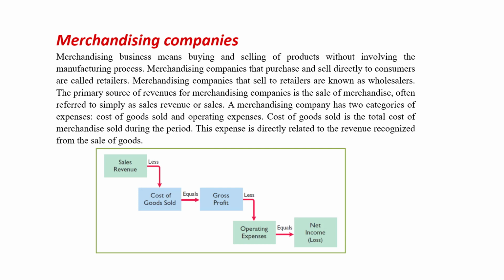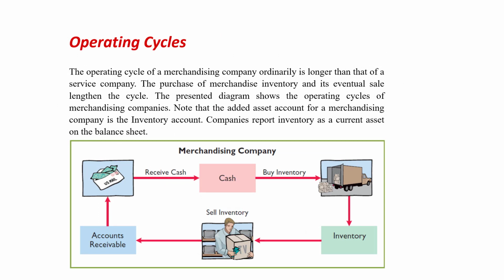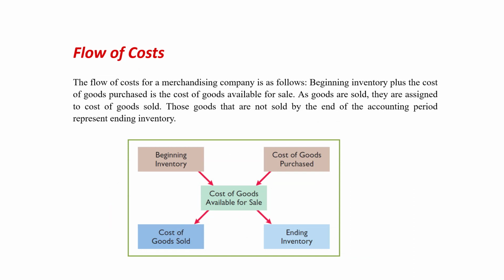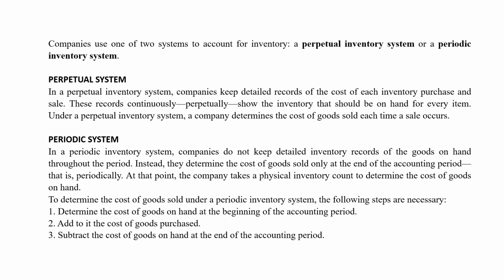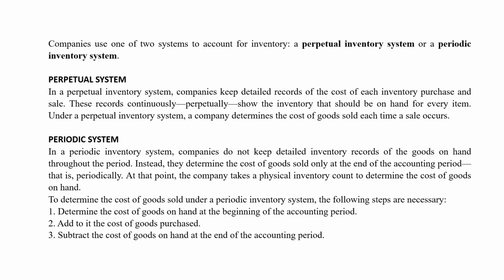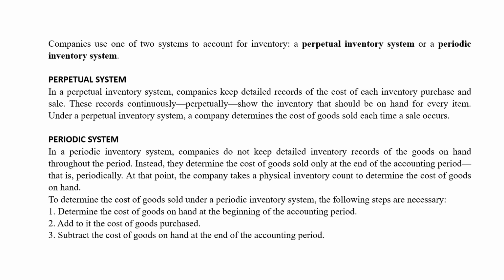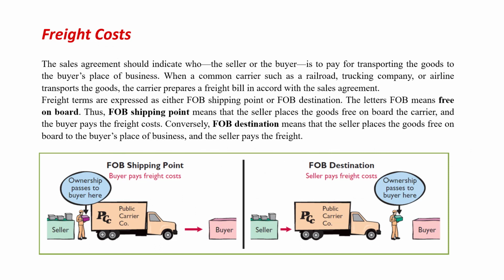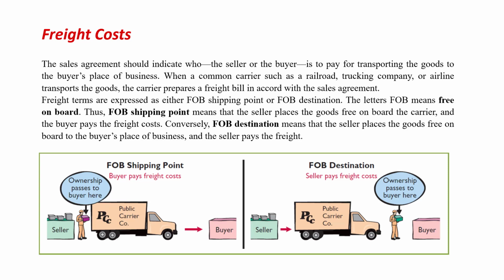Accounting for Merchandising Operation